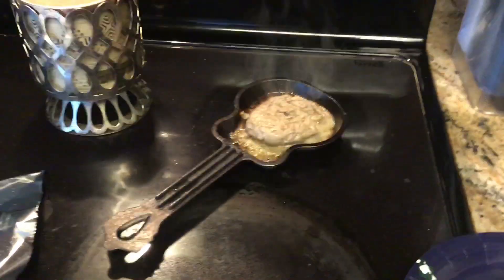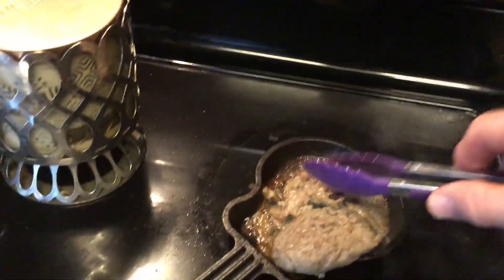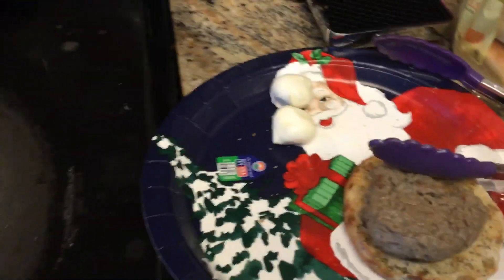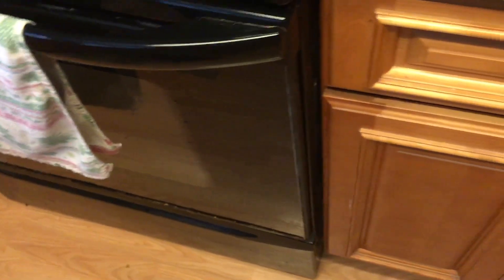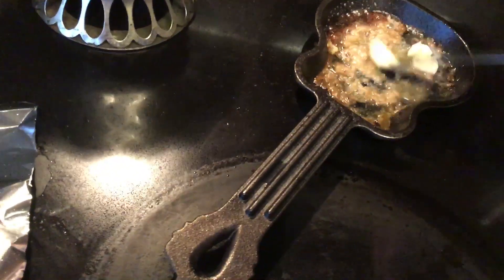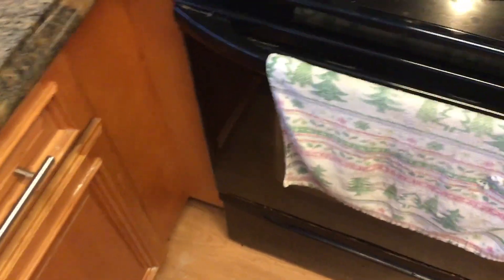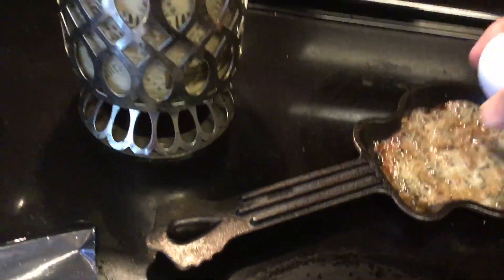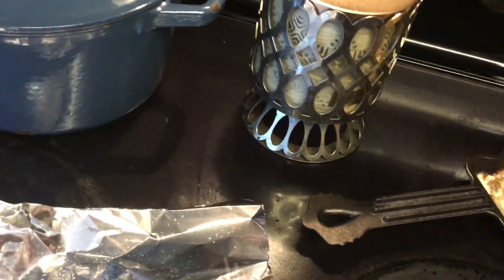Guitar shape skillet part 3